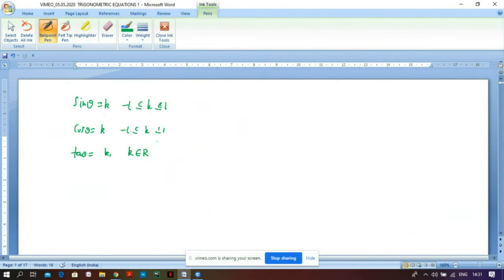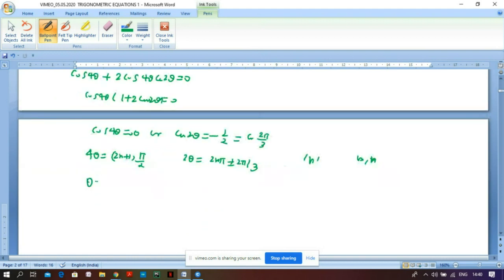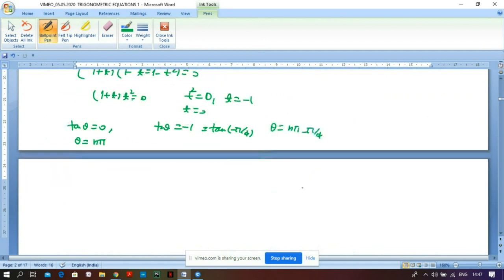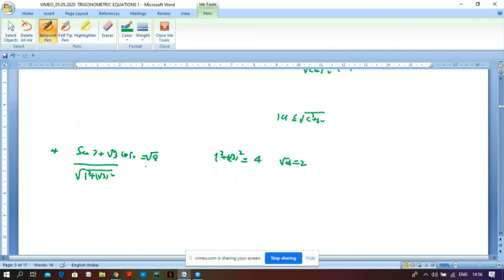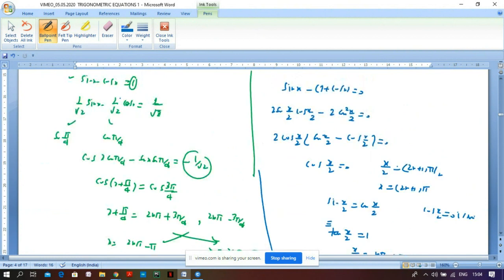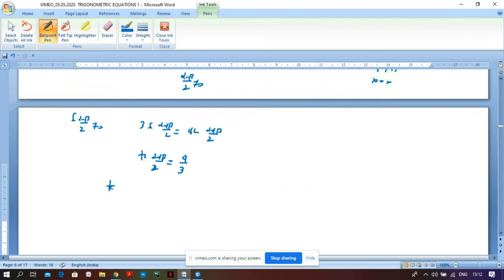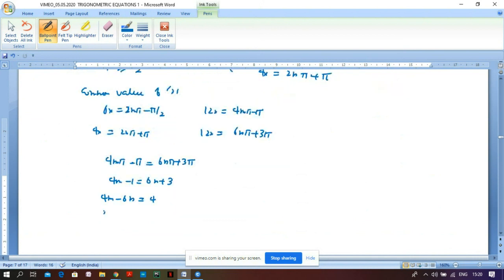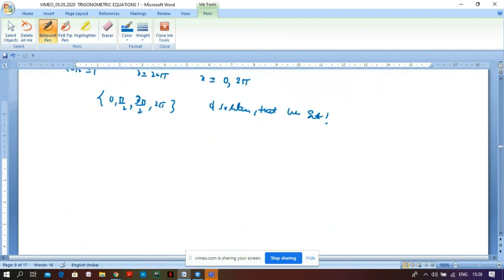Incoming Sr.ICON-05-May-2020-MATHS-Trigonometric equations